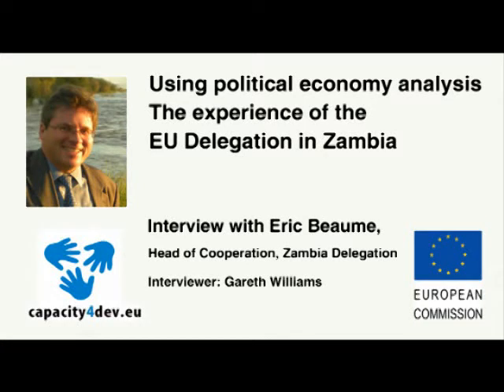How the EU Zambia Delegation has used political economy analysis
Interview with Eric Beaume, Head of Cooperation, EU Delegation Zambia